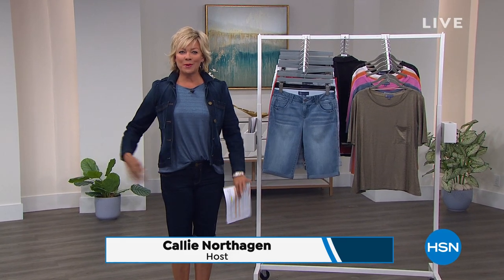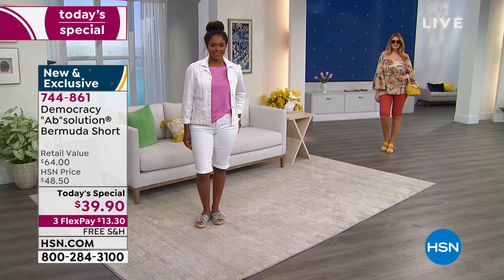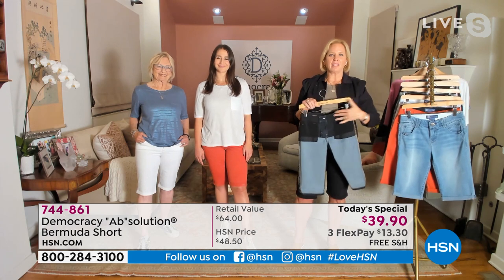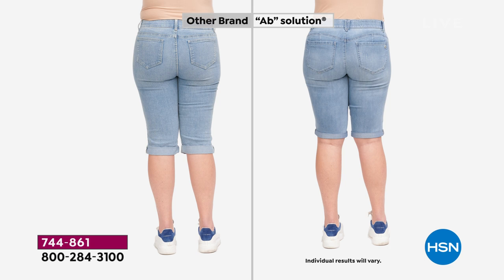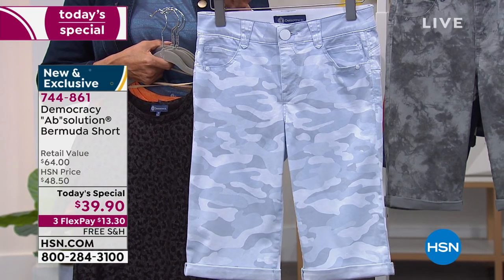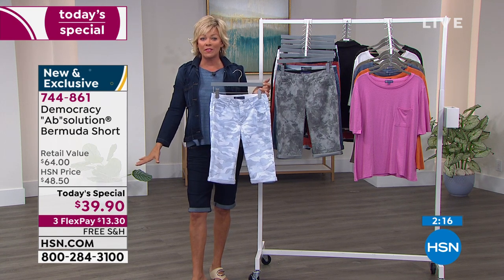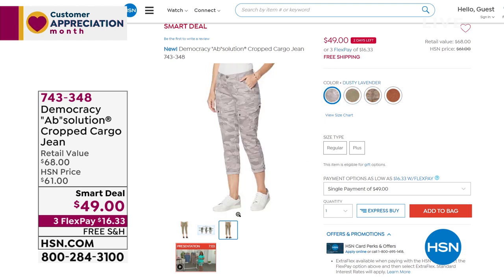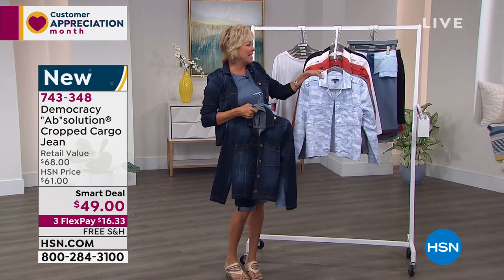HSN | Democracy Fashions 04.29.2021 - 12 AM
Discover the latest styles in fashions and accessories with casual apparel brand, Democracy.